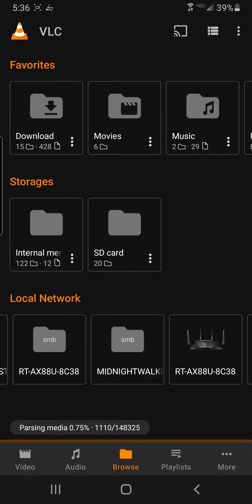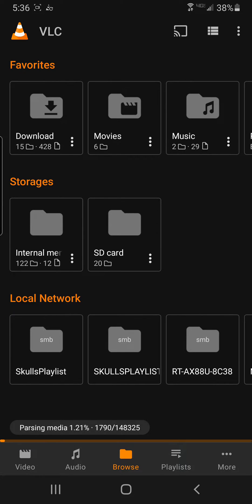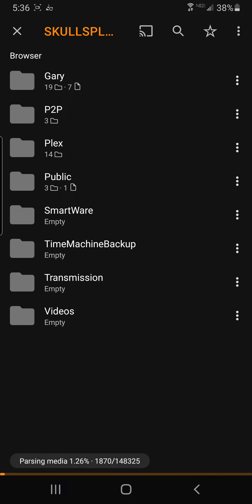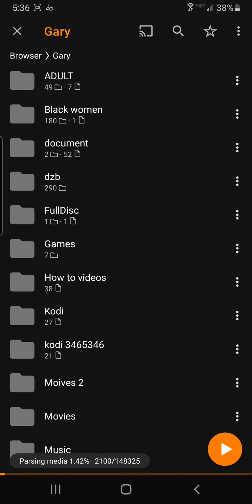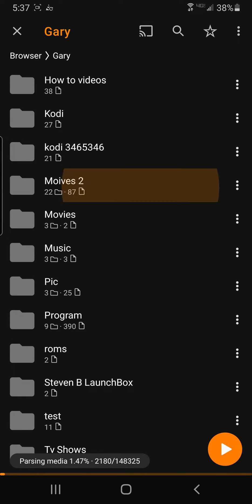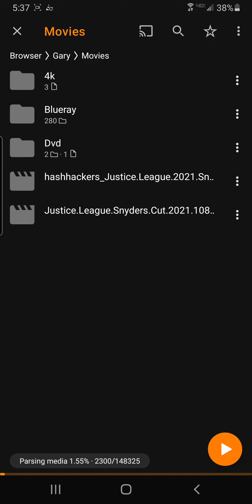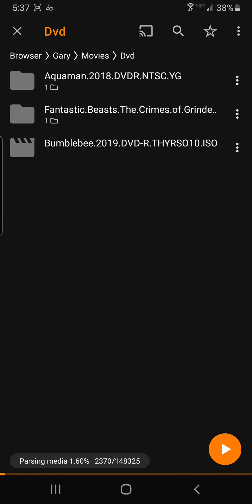Vlc Playing Iso files Normal Android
Boxes playing  iso files and all sorts  stuff it just software  realated